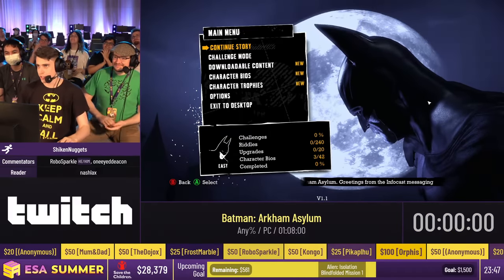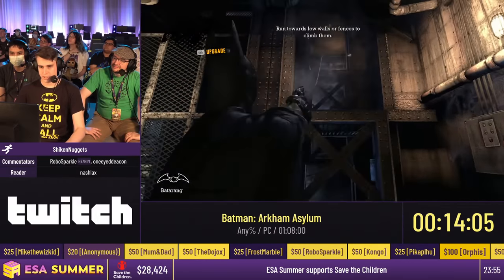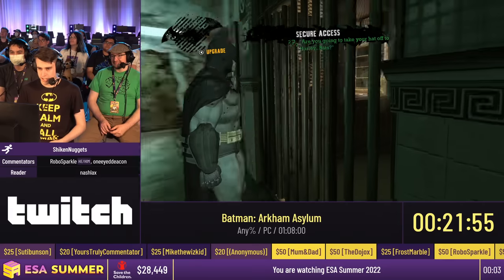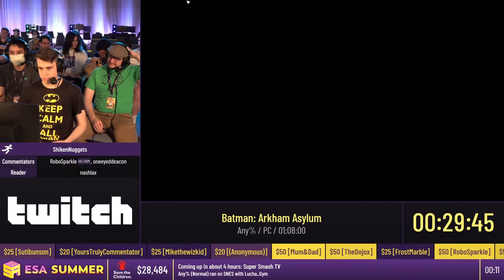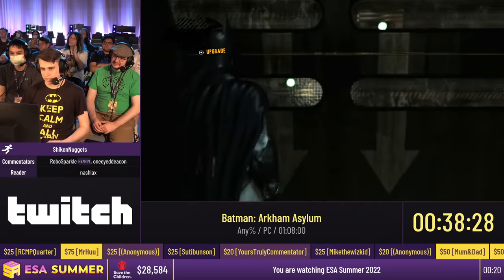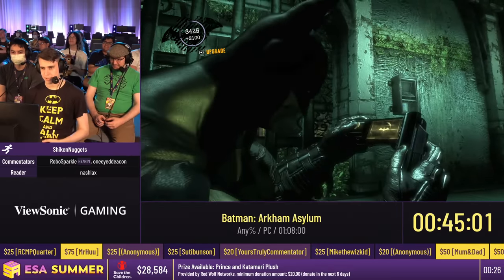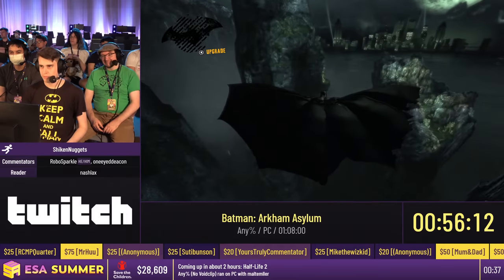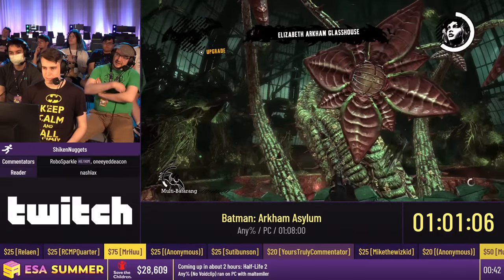Batman: Arkham Asylum [Any%] by ShikenNuggets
This run was recorded live at ESA Summer 2022, which took place from July 23rd to 30th, 2022. The event is over, but you can still donate to Save the Children

Batman: Arkham Asylum [Any%] by